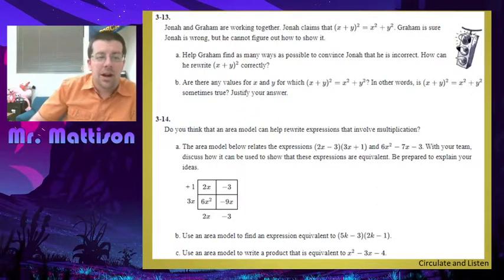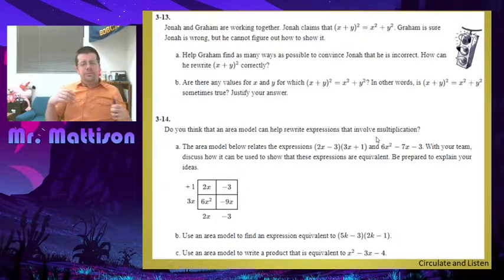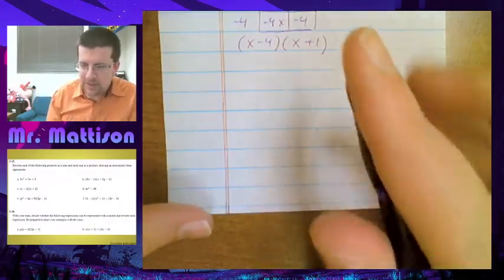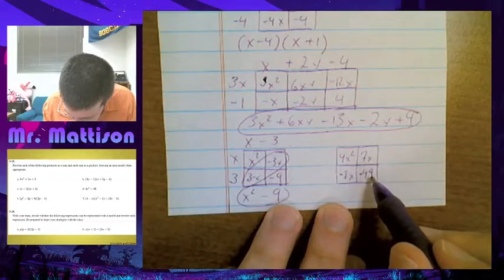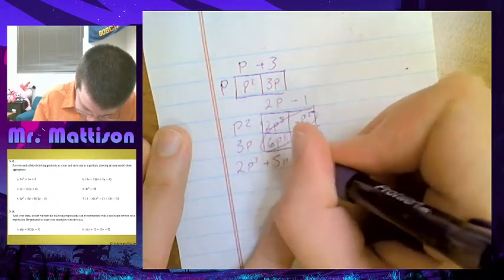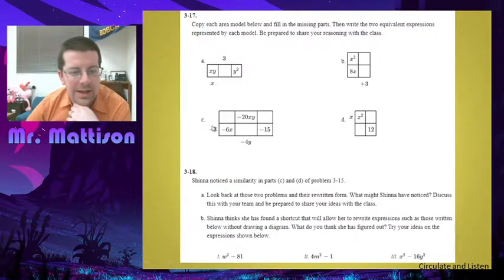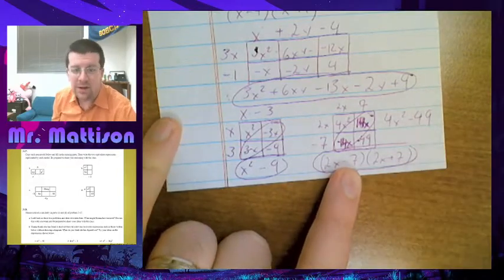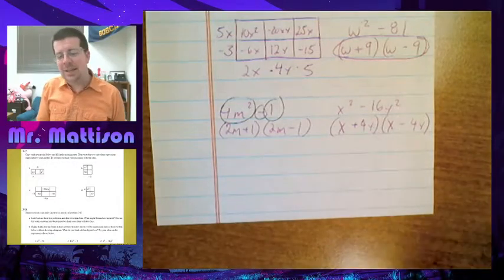Alg2 3 1 2 Day 1 Video